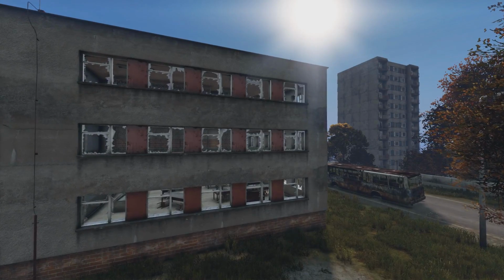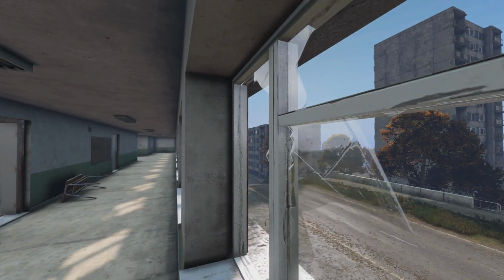[VERY OLD]DayZ 0.63 - New Damage System: Blo0d (Part 2)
Blo0d - Part 2 of explaining the new damage system in DayZ 0.63.